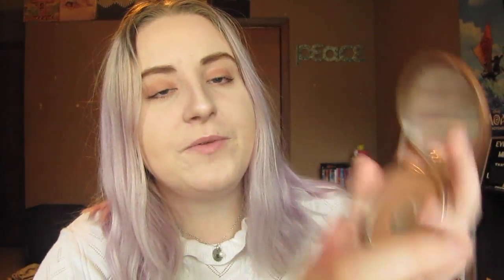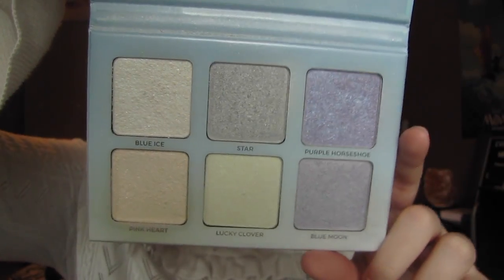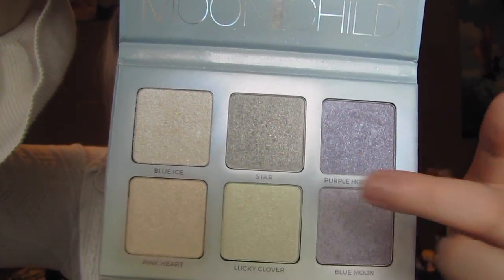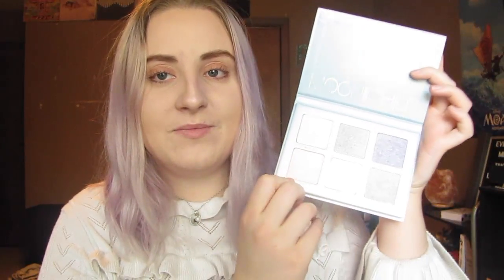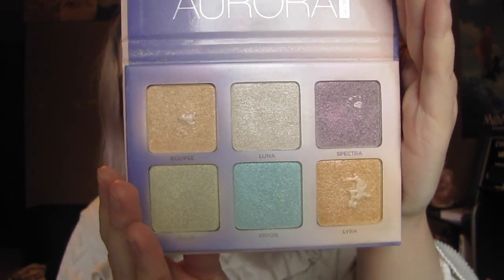Current Favorites!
These are just products I'm jammin with this fine spring, ya feel?